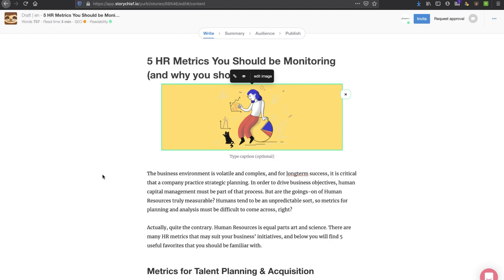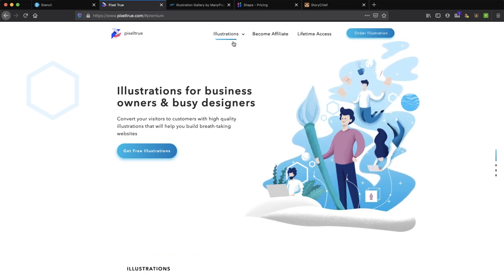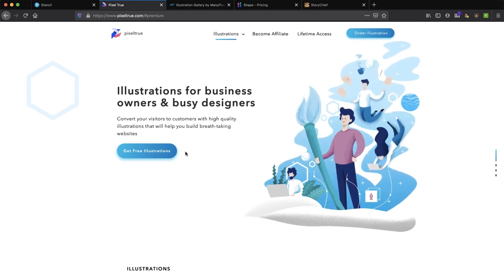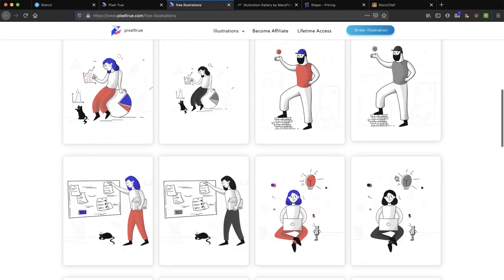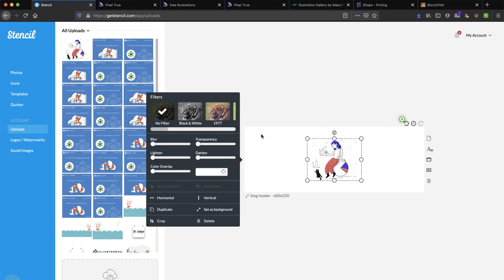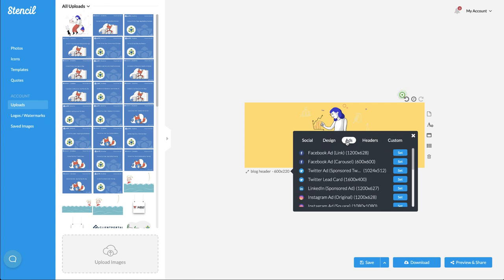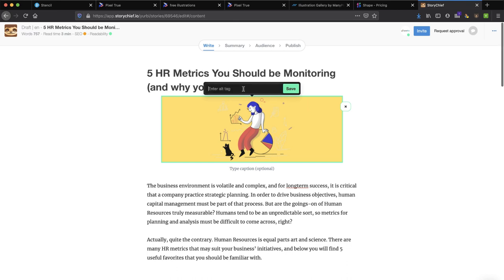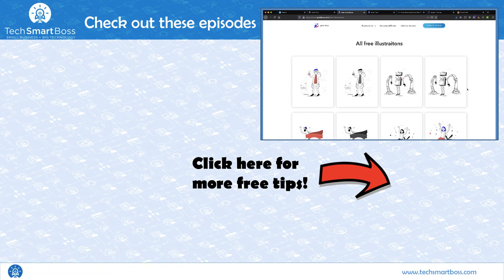Create Eye-Catching Blog and Social Media Graphics For Free (The Tech Smart Boss Way)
I get lots of requests to do more videos on how I'm actually using some of the tools that we cover,  so this week that's what we're going to do.

I've talked about in past videos and on the podcast the importance of content marketing and social media and I've mentioned 2 of my favorite tools that help with that, GetStencil and Storychief.

In this video, I'm going to show you how to find a few free places where you can get very attractive illustrations and graphics and I'm going to create a quick blog header and add it to a piece of content to show you that it does not take a lot of time (if you have the right tools).

Here are the websites that I mentioned where you can get free graphics.

Check it out and leave a comment,  let me know what you think about doing more of these types of videos and how you are using these free graphic sources in your business.